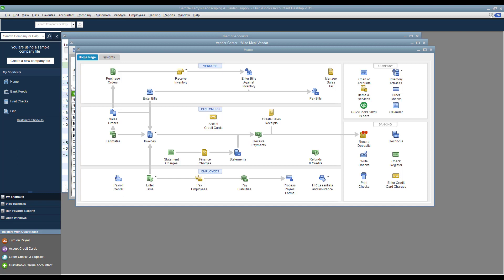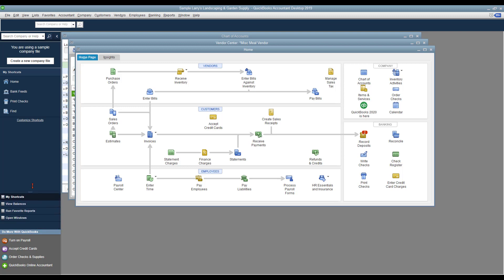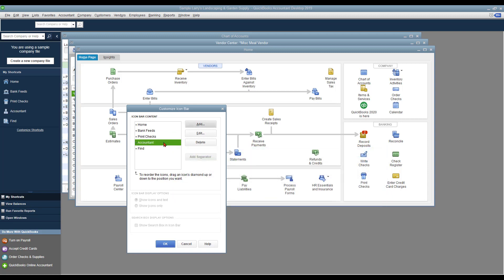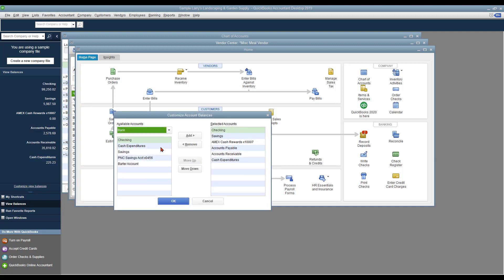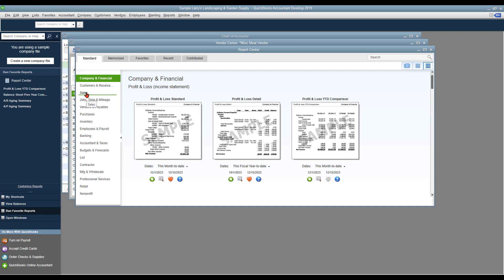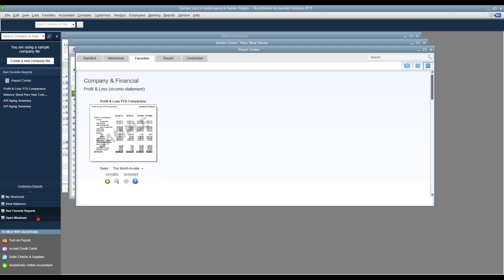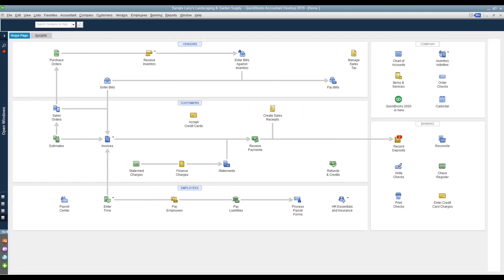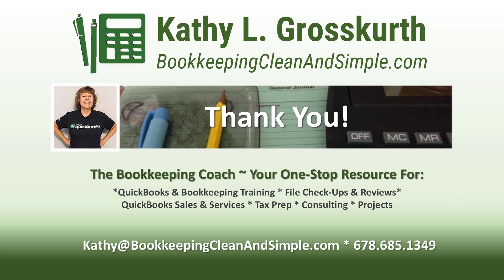QuickBooks Desktop Left Navigation Quick Overview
Here's a quick overview of the left navigation bar in QuickBooks Desktop covering the four major areas: My Shortcuts, View Balances, Run Favorite Reports, and Open Windows.